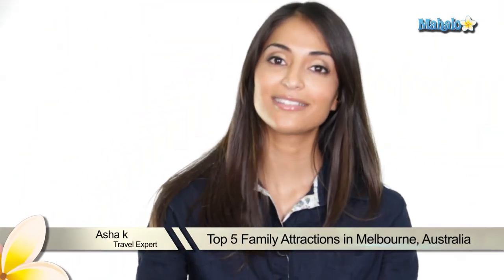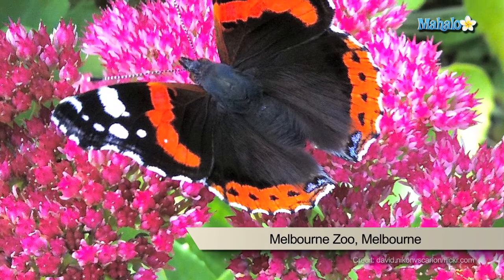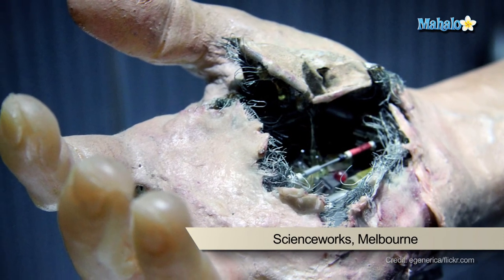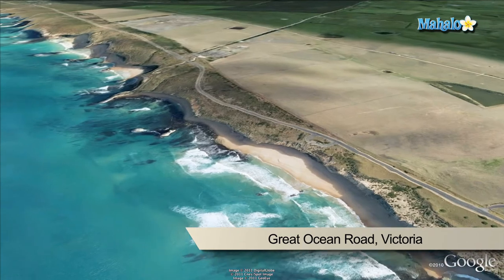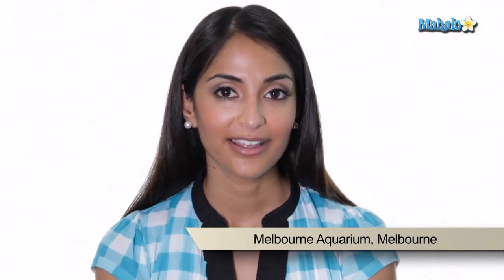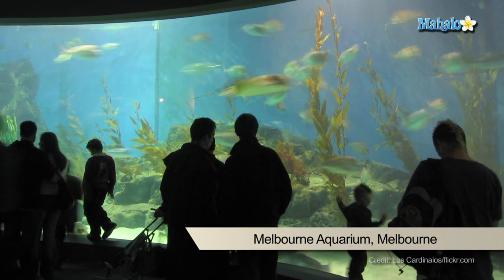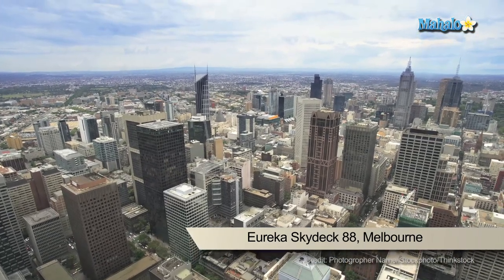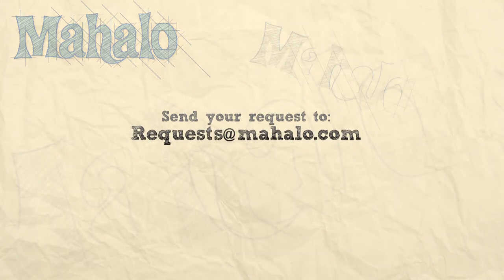Top 5 Family Attractions in Melbourne, Australia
Asha shares her list of the top five family attractions in Melbourne, Australia.